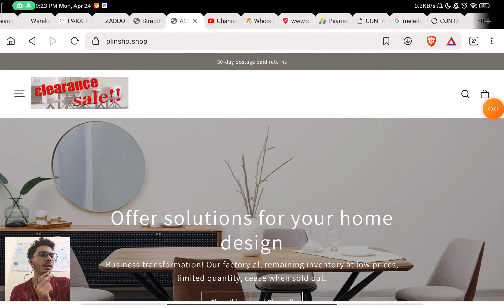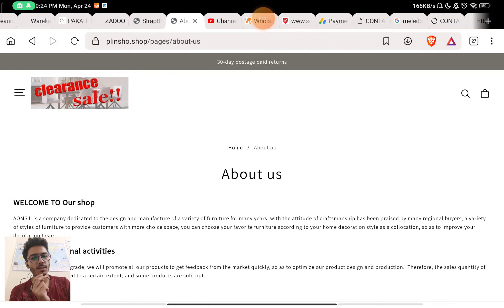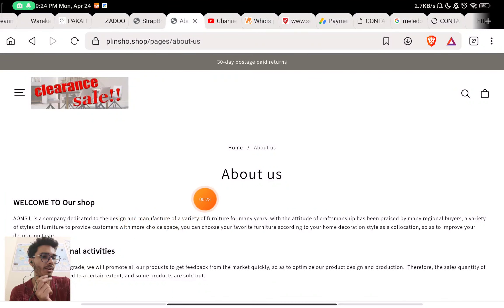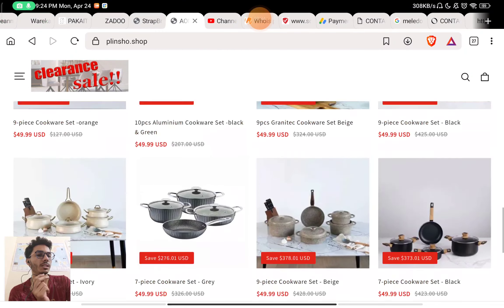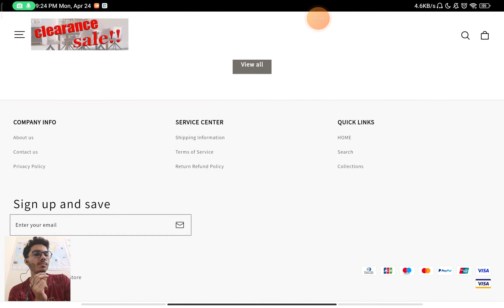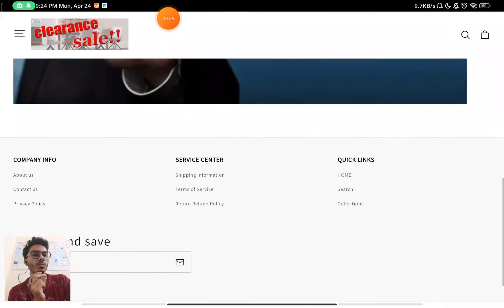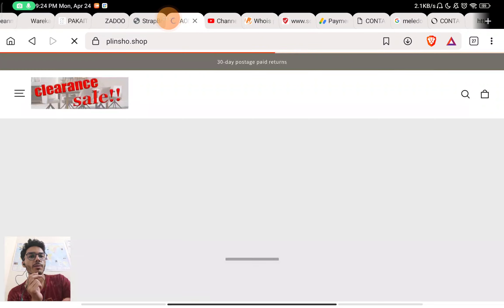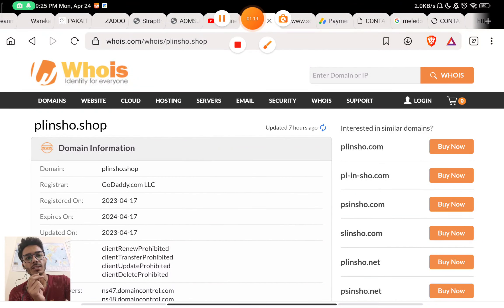Plinsho shop Reviews - is Plinsho shop Scam ?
Timestamps -

0:00 - Plinsho.shop Reviews
0:45 - is Plinsho.shop Scam